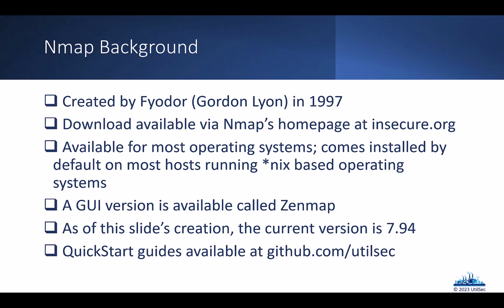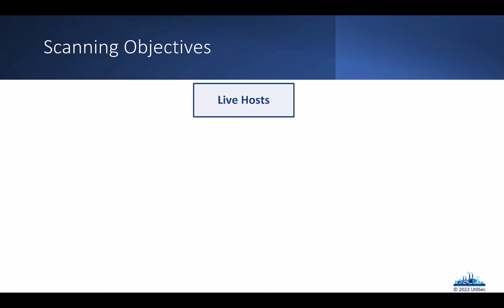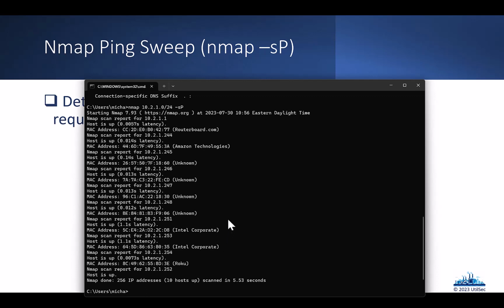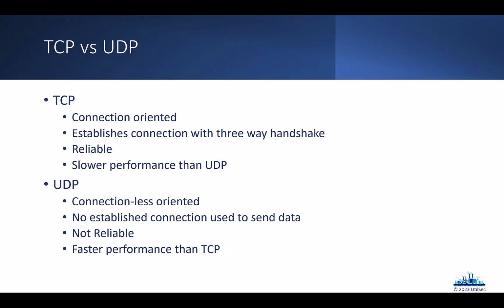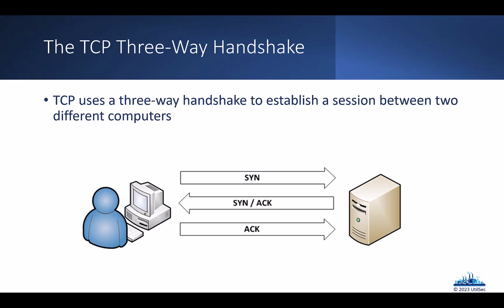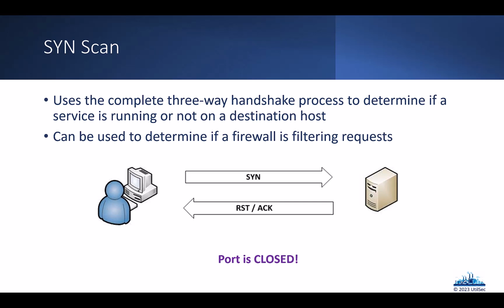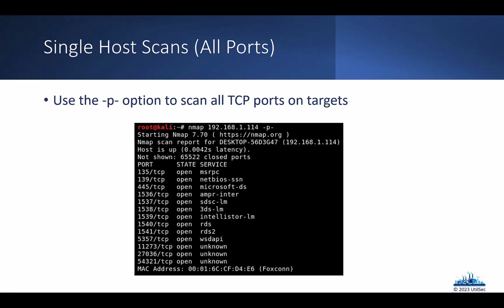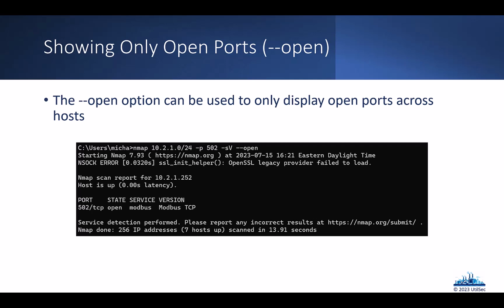Asset Registers in ICS/OT Cyber Security (Part 3 of 5)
In Part 3 of this series, we look at active scanning in ICS/OT environment (where authorized) using Nmap, an open-source port scanner used in both ICS/OT and IT networks.

*WARNING* Active port scanning can have unintended consequences in network environments, particularly in ICS/OT networks.  Ensure you have authorization and understand the potential ramifications of scanning a particular network before doing so.

With Nmap, we can look for:

1.  Live Hosts
2.  Open Ports
3.  Services / Apps
4.  Versions
5.  Vulnerabilities